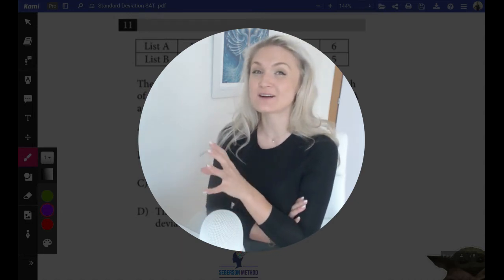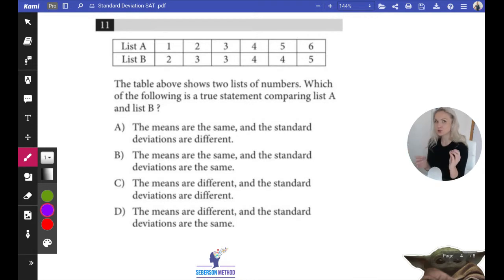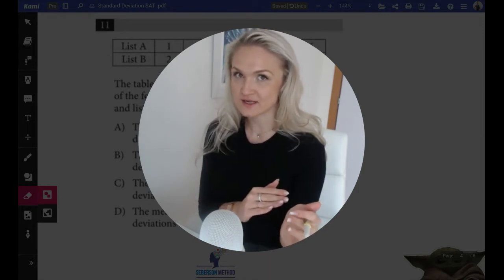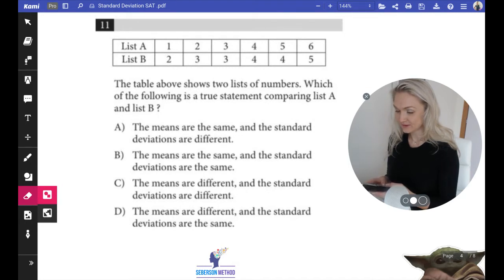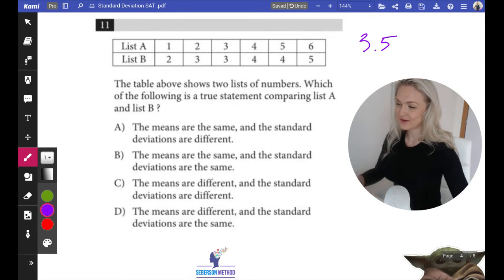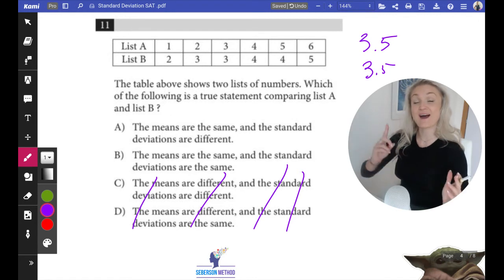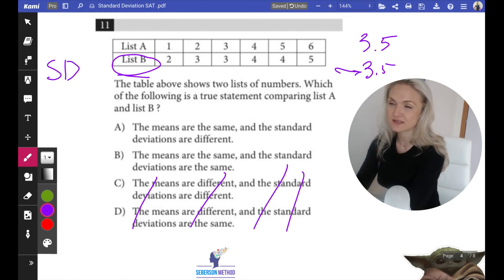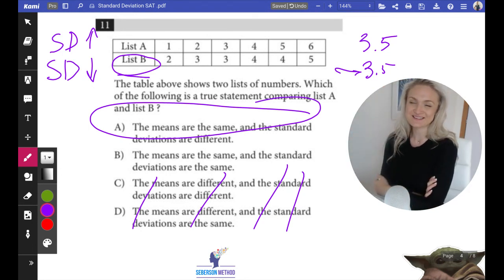Standard Deviation Concept [Problem 1]